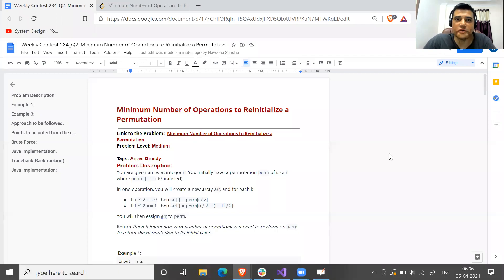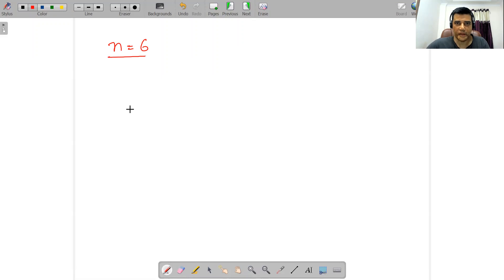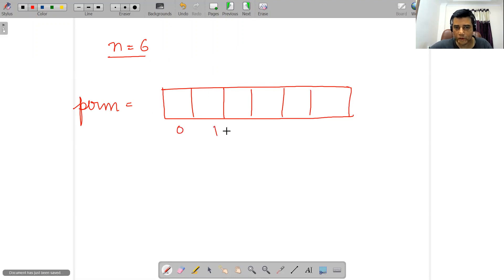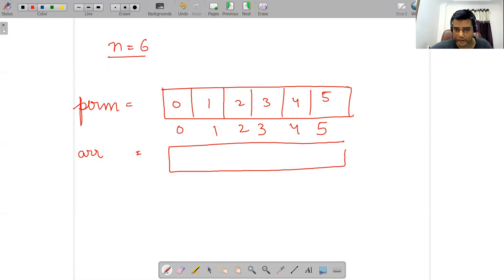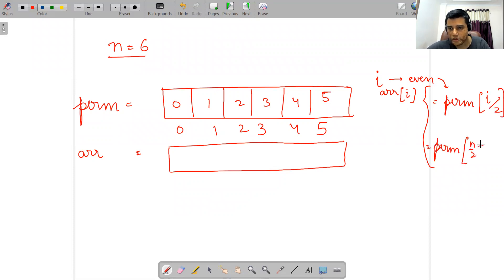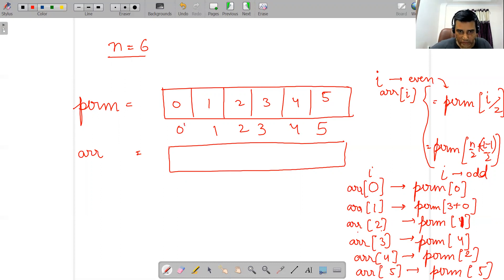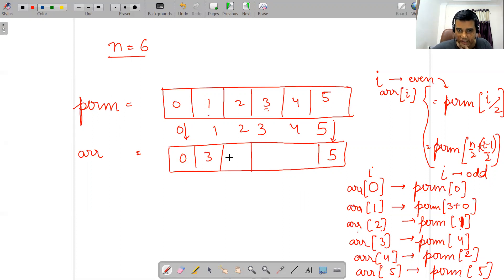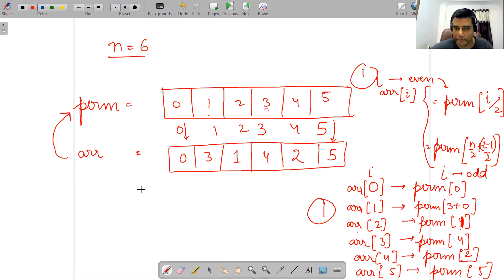Weekly Contest 234 Q2 Minimum Number of Operations to Reinitialize a Permutation